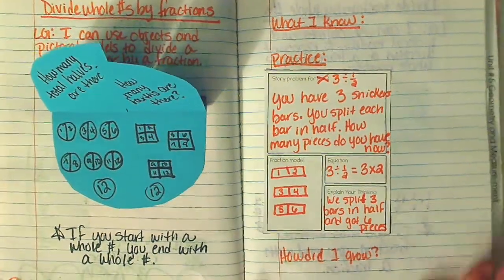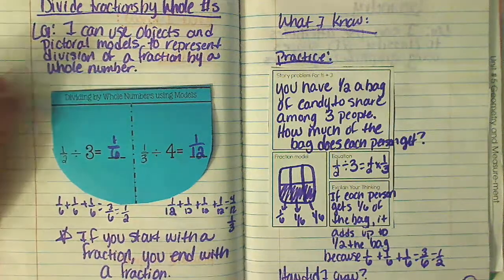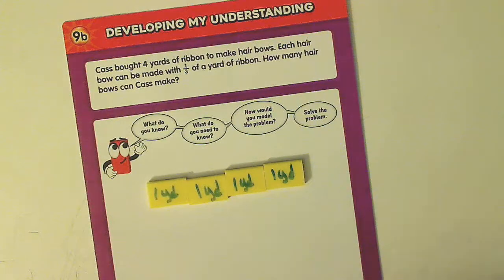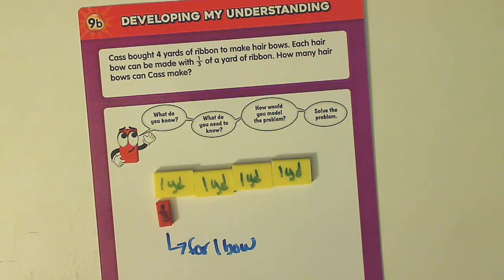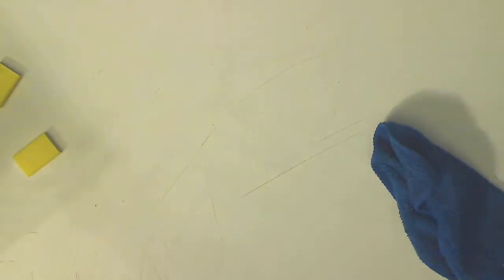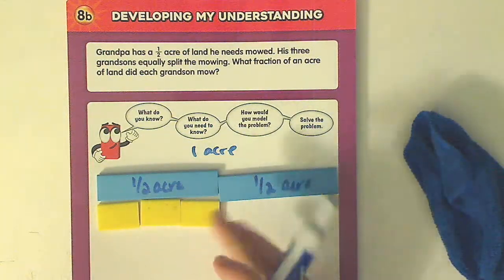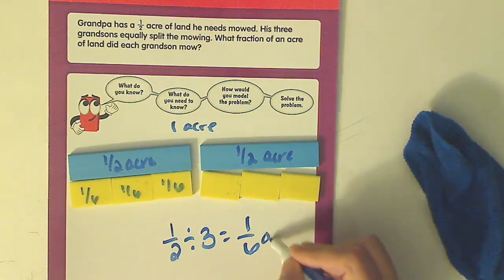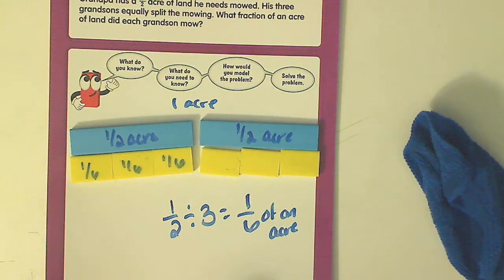Division of fractions and whole numbers